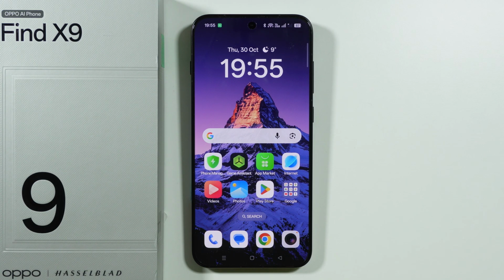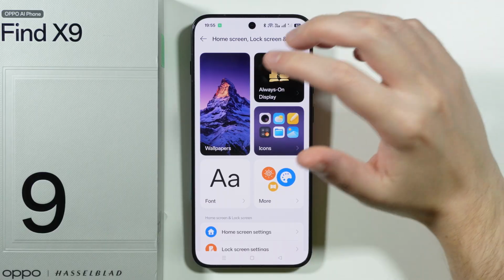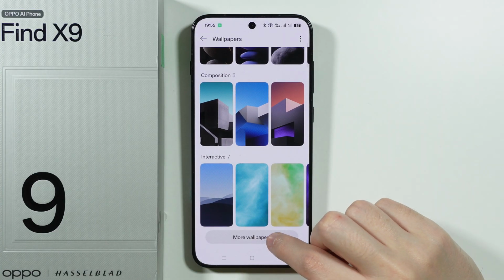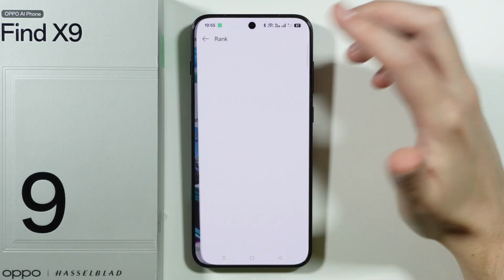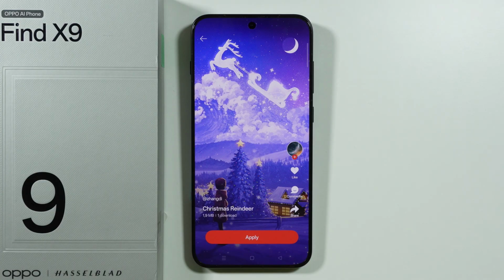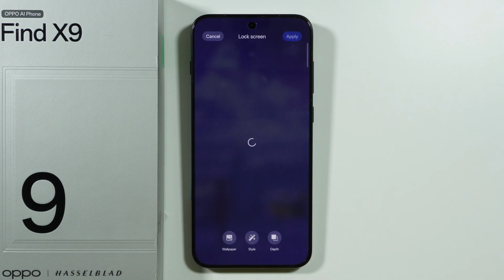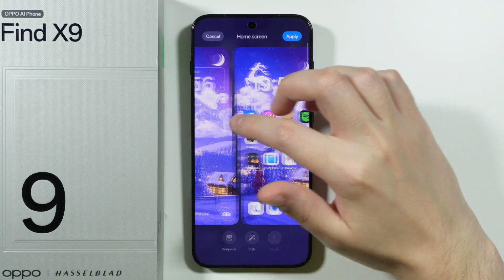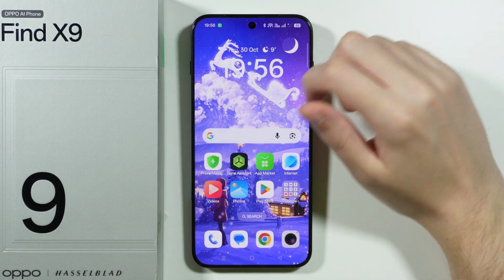OPPO Find X9/X9 Pro: How to Download Free Wallpapers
In this video, I'll show you how to download free wallpapers directly onto your OPPO Find X9 device. This simple process allows you to customize your home screen and lock screen instantly with high-quality images. Follow these steps in this quick OPPO Find X9 tutorial to learn how to access the theme store and apply new wallpapers easily.